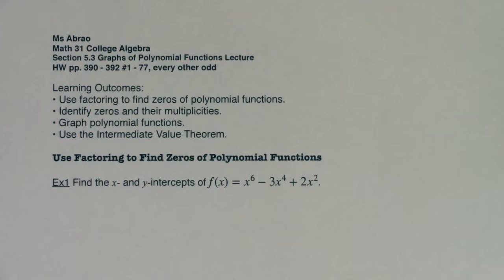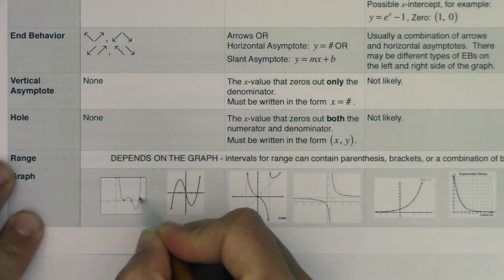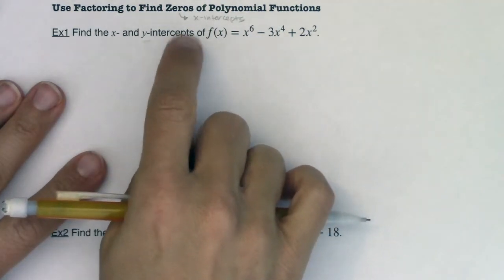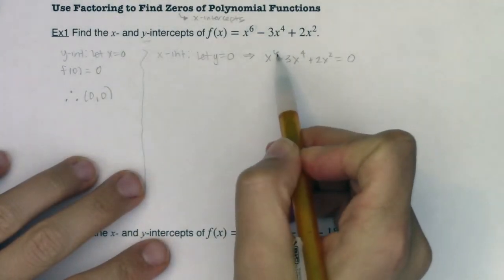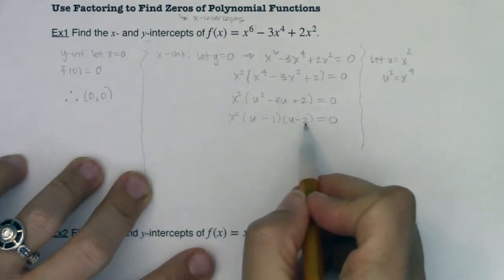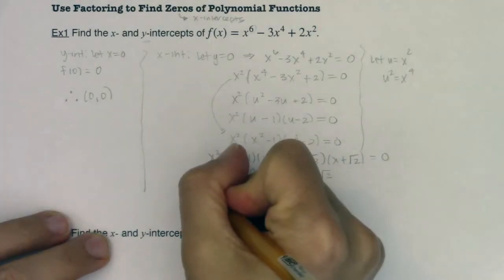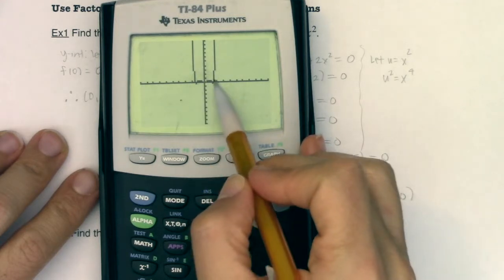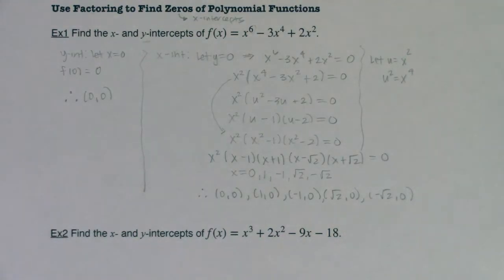Math 31 Section 5.3 Ex 1